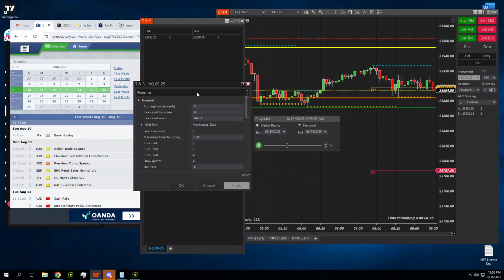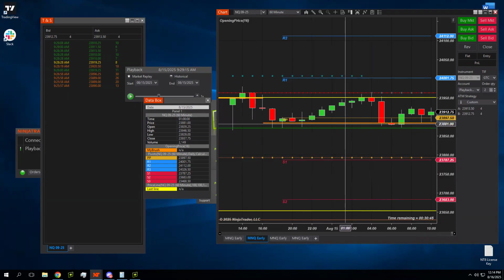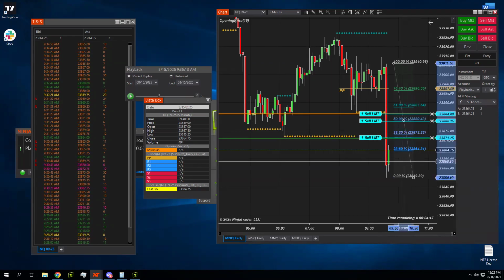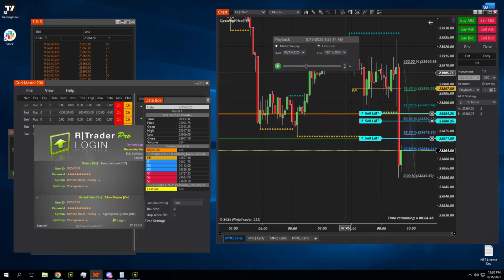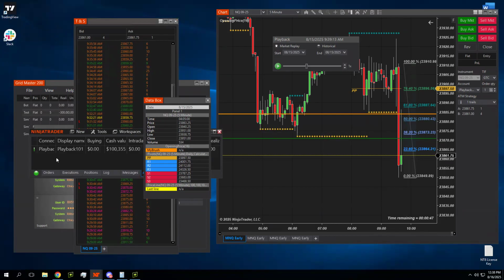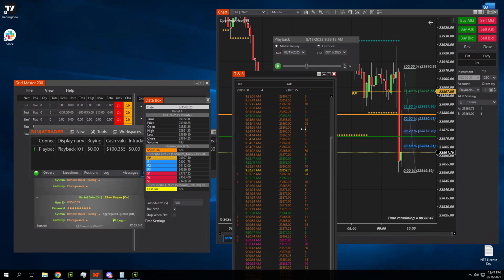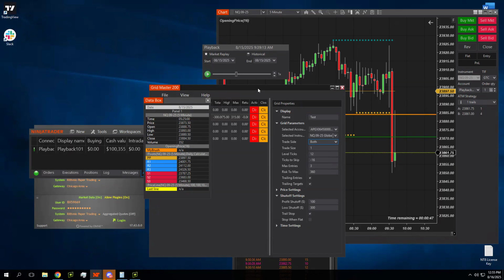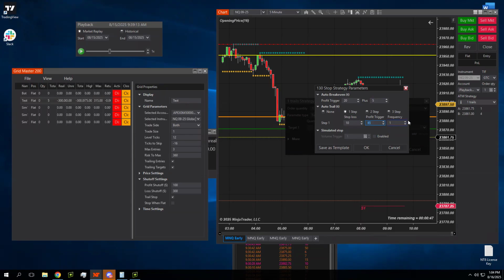Education on Day trading, Digital products, and Monetizing A.I. Financial freedom baby